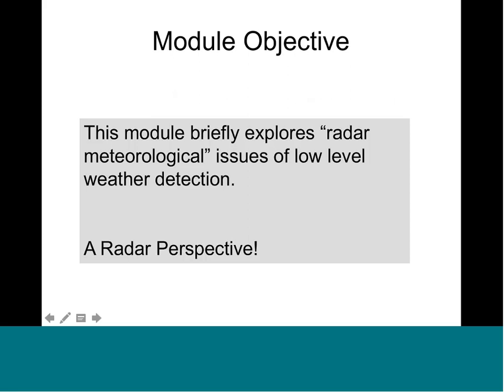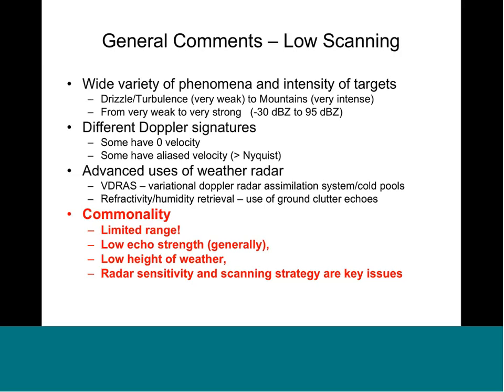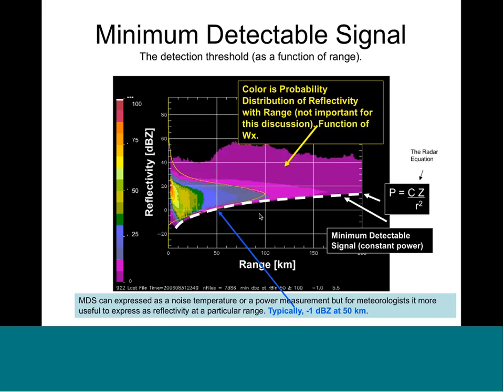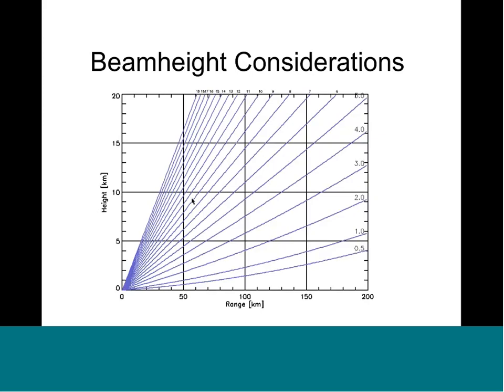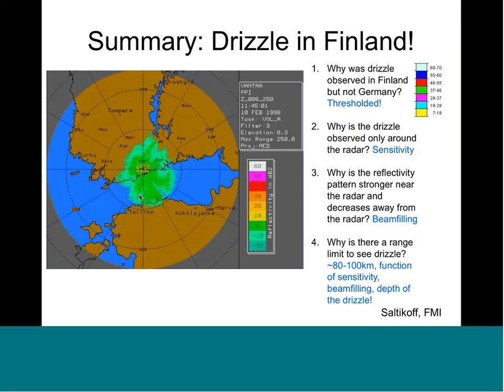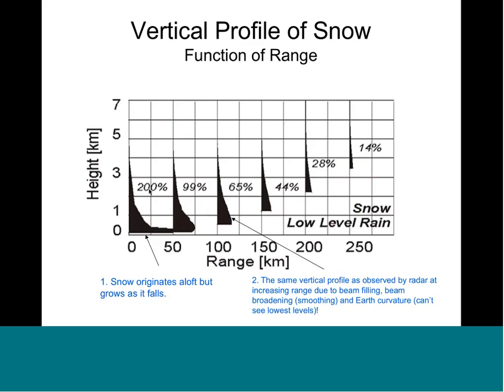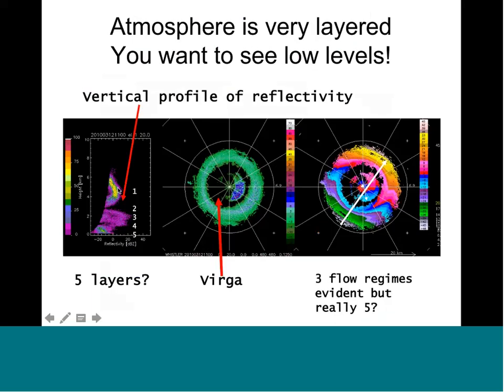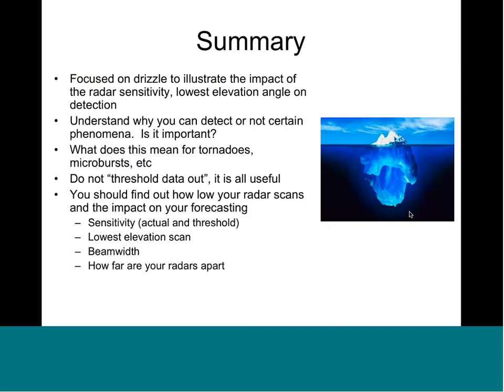Session 7. Drizzle and othe Shallow Phenomena Weather Events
This session illustrate us the features of shallow precipitation systems from the perspective of weather radar. This video is a recording from the online course "Weather Applications in Nowcasting for Weather Forecasters" that was held in spring 2017.